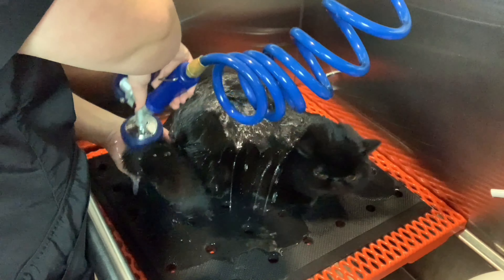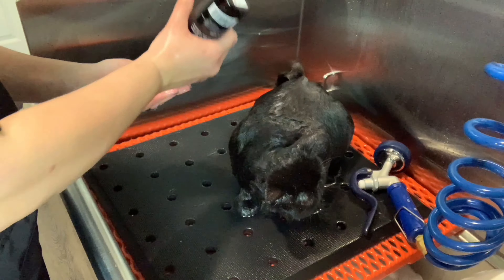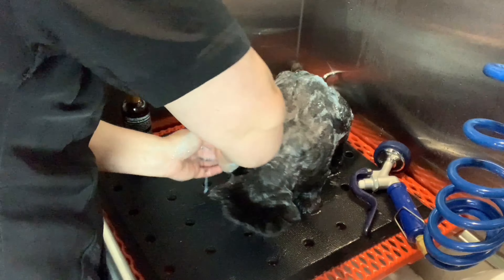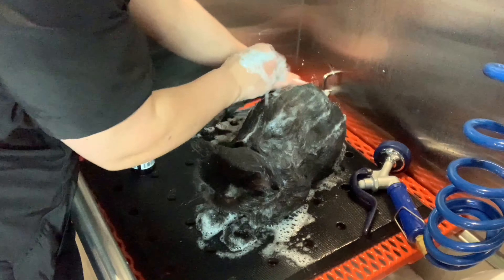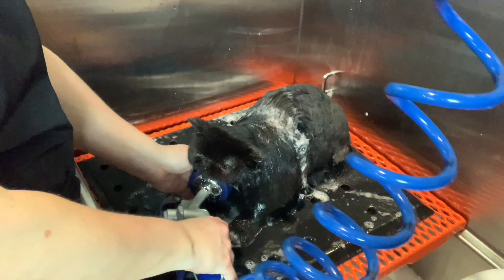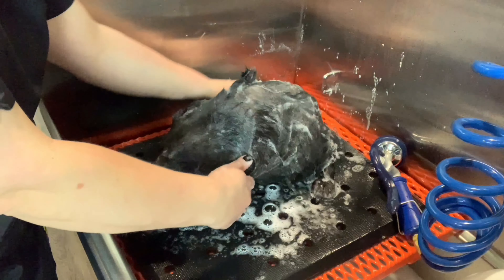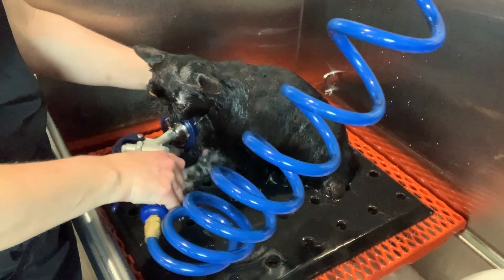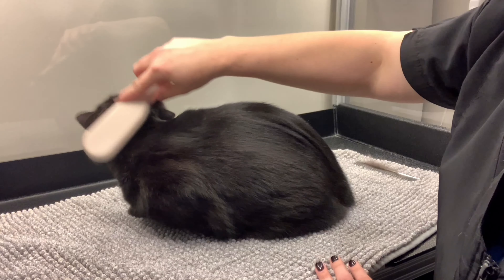How to Use Chris Christensen Top Cat Brilliant Black Shampoo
Lynn Paolillo show us how to use the Top Cat Brilliant Black Shampoo.